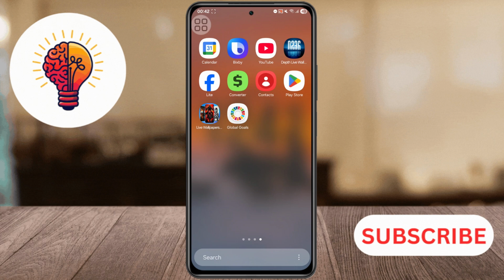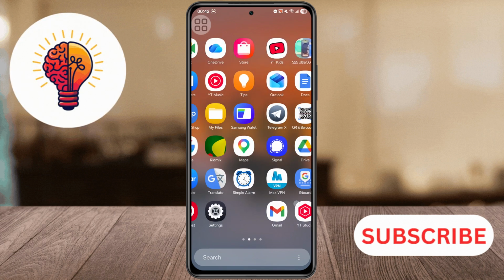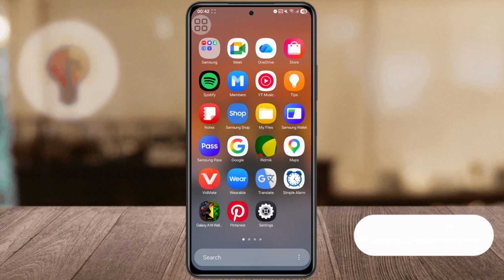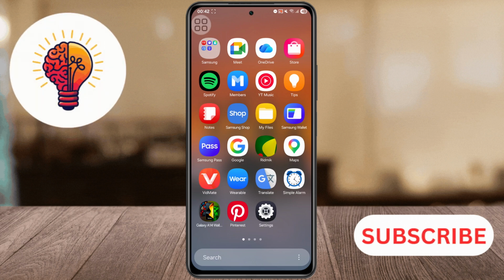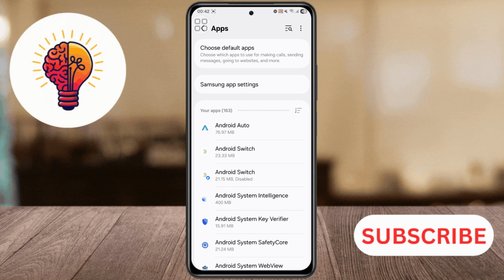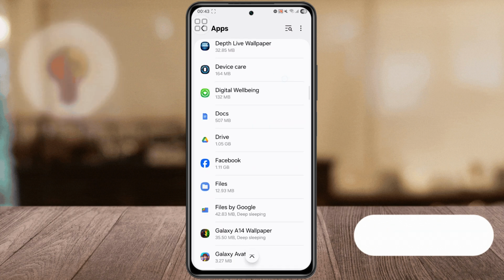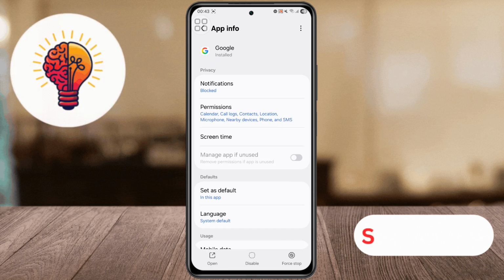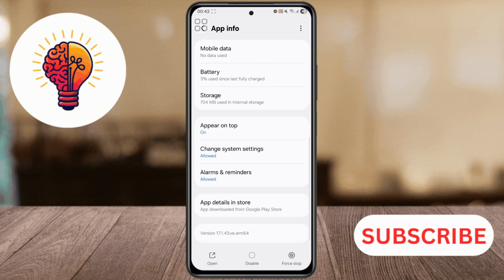How to Disable Apps on Samsung Galaxy S26 Ultra | Stop Background Apps Fast!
Learn how to disable apps on Samsung Galaxy S26 Ultra and stop unnecessary apps from running in the background to improve performance and save battery.

In this quick Android tutorial, you'll discover the simple steps to disable apps on Samsung Galaxy S26 Ultra using the Settings menu. Disabling unused apps can help free system resources, reduce background activity, and make your phone run smoother.

Whether you want to stop unwanted system apps or manage downloaded apps from the Play Store, this guide will walk you through the process step-by-step.

In this video you will learn:
• How to open the Apps settings on Samsung Galaxy S26 Ultra
• How to find installed apps on your device
• How to disable apps safely
• How disabling apps can improve performance and battery life

This tutorial is perfect for beginners who want better control over their Android device.

Chapters

00:00 Intro
00:12 Why You Should Disable Apps
00:21 Open Settings on Samsung Galaxy S26 Ultra
00:36 Navigate to Apps Menu
00:44 View Installed Apps List
00:53 Find the App You Want to Disable
00:58 Open App Info Page
01:11 Locate Disable Option
01:20 Confirm Disable App
01:28 App Disabled Successfully
01:37 Outro